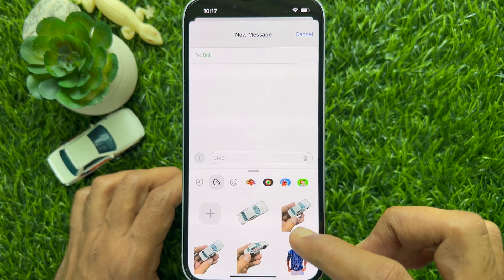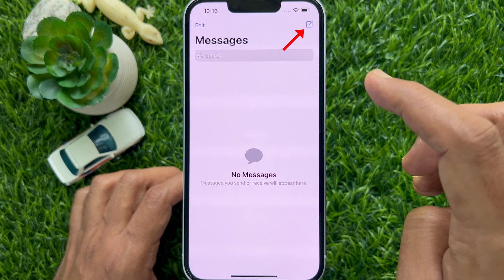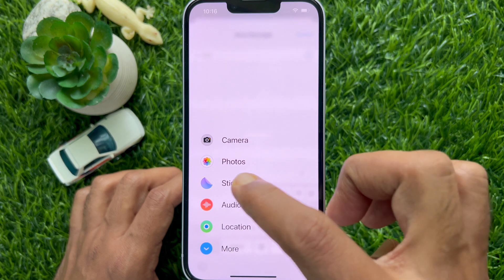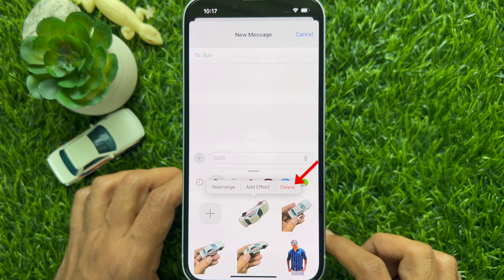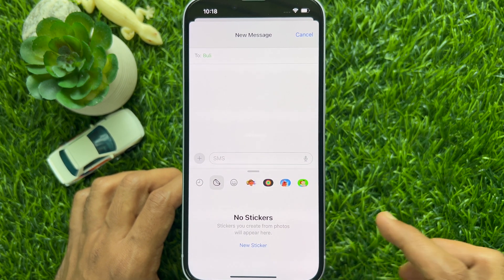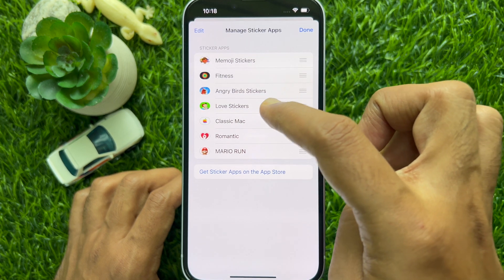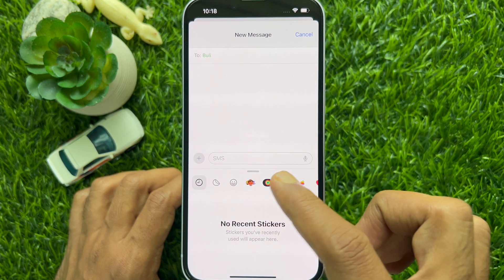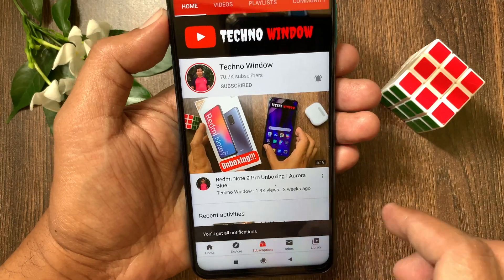How to Delete Stickers in iPhone iOS 17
How to delete a Sticker from your iPhone . Stickers are part of Apple’s native keyboard on iOS, so you can delete them while using the Messages app or from other apps where you use the keyboard as input.